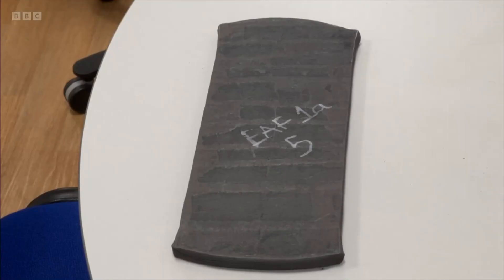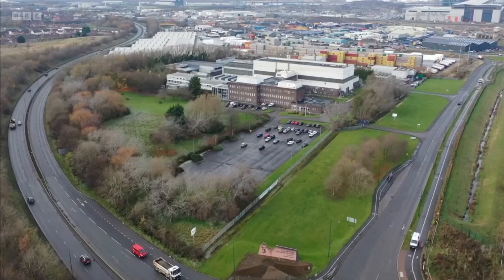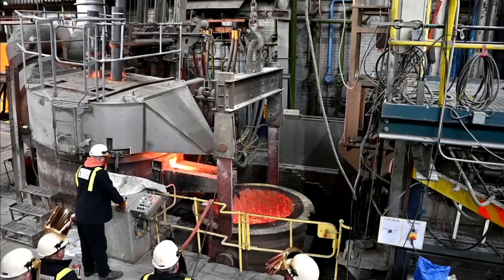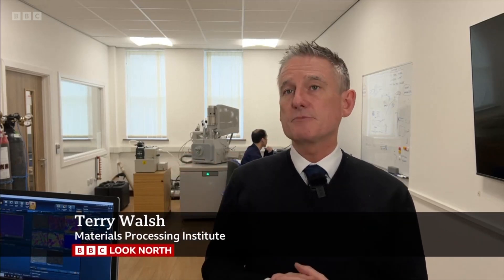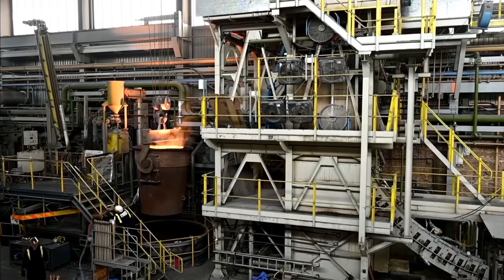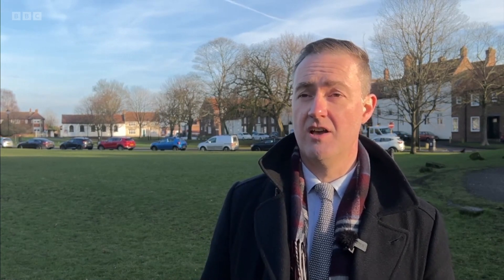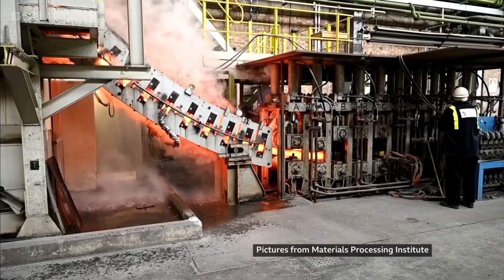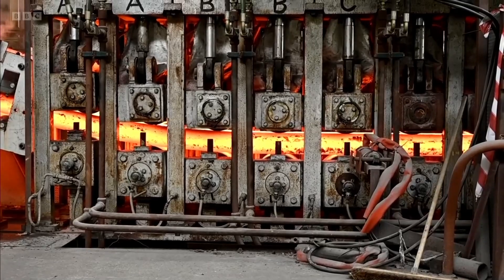NEURONE Project - Fusion Ready Steel - BBC Look North 23rd January 2025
The Materials Processing Institute has played a crucial role in the UK’s first large-scale production of fusion-ready steel – a groundbreaking development that promises to significantly lower manufacturing costs for advanced structural materials while enhancing the efficiency of future nuclear fusion power plants.

The breakthrough was delivered through the NEURONE (Neutron Irradiation of Advanced Steels) Consortium, a £12 million collaboration led by the UK Atomic Energy Authority’s (UKAEA) Materials Division, the Materials Processing Institute and a network of academic and industrial partners.